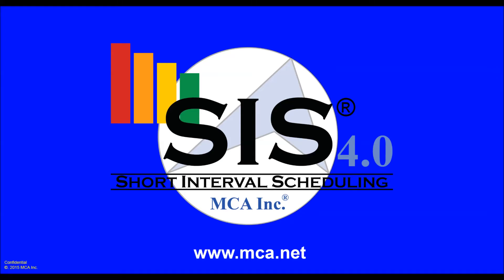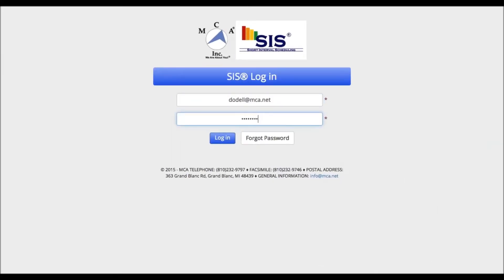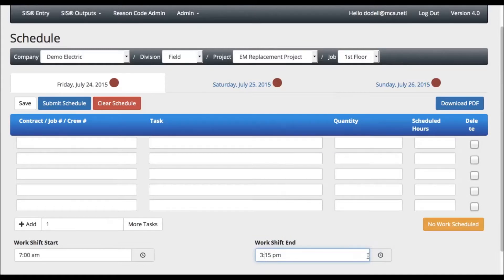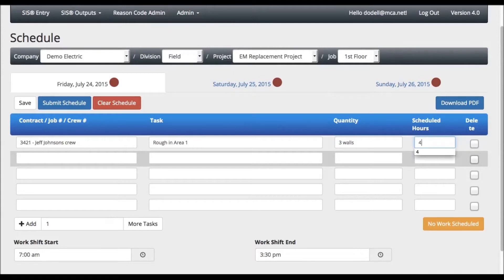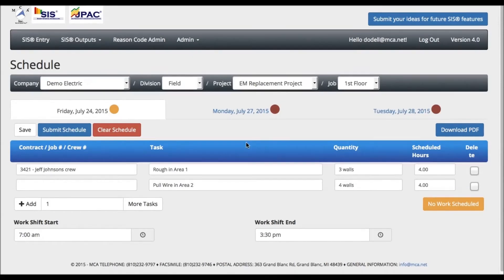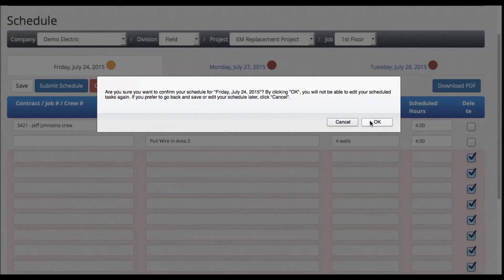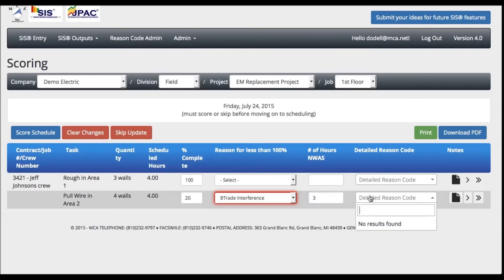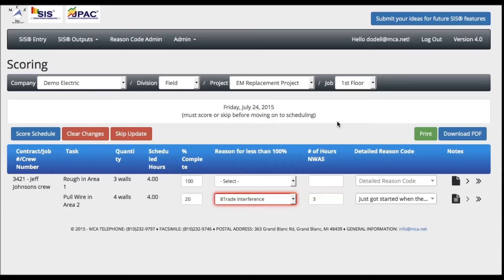SIS® Web Application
The Construction job site is so fluid that unpredictable obstacles occur almost every day. To stay prepared for these obstacles, look-ahead schedules become increasingly important for field personnel. Using SIS® (Short Internal Scheduling) can make our scheduling more effective than ever by giving us the ability to respond to the work obstacles in a more visible manner.

As a companion for the SIS® 4.0 web application, the SIS® App allows personnel to schedule and score their work directly from their iPhone or iPad in the form of a 3-day look-ahead. When personnel score their schedule, they record their daily work in the form of:

Percent Completion
- This is a measure of how much of the work as originally scheduled was actually completed.

Reason Code
- Obstacles that kept them from completing their scheduled work.

Hours not worked as scheduled (HNWAS)
- The impact of the obstacles in measured in time.

Additional reason code descriptions, notes, and even images can also be added.

The SIS® App synchronizes your data with the SIS® 4.0 database so that your job-site information is always up to date and allows you to resolves conflicts with a single touch.